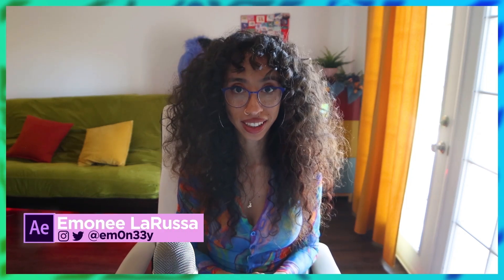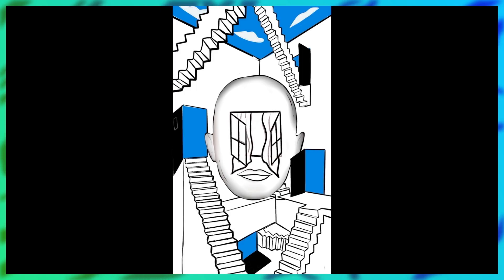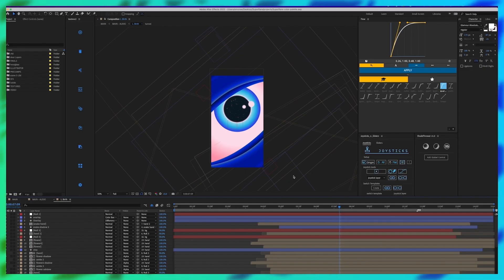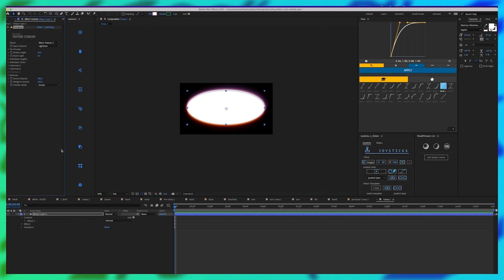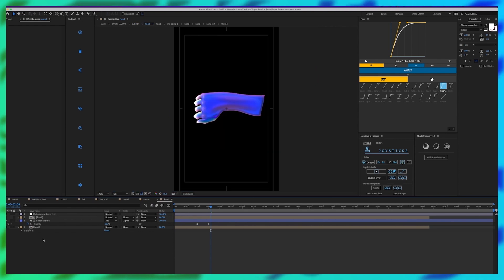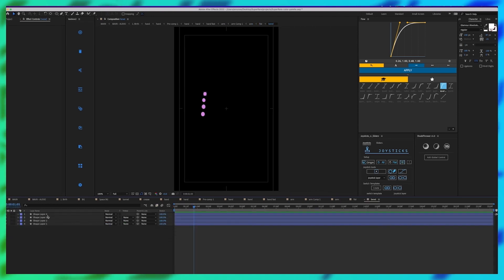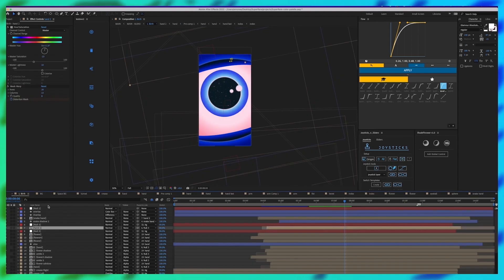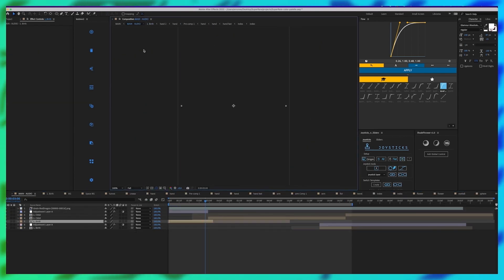How I Made This Advanced Animation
This piece took months to create and I'm so glad to now be able to share my entire process!
Today we are going to be going over advance animation techniques used in after effects! We use plug ins like Omino Snake and Red Giant Universe.

Director & Animator: @em0n33y
Illustrator: @paulinaalmira
Sound Design: @samhayek_
Concept Designer: @serafin.film